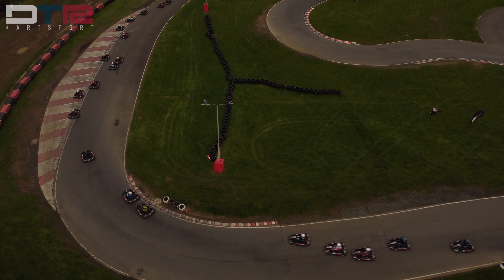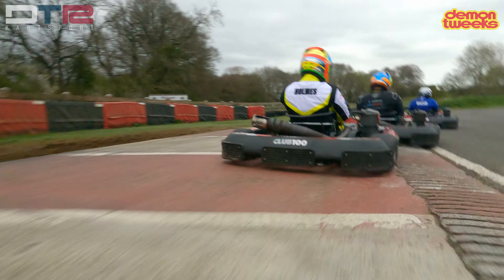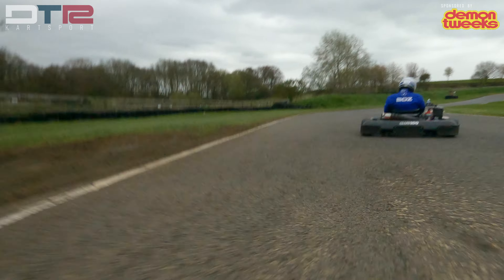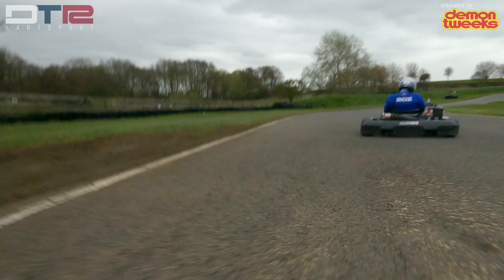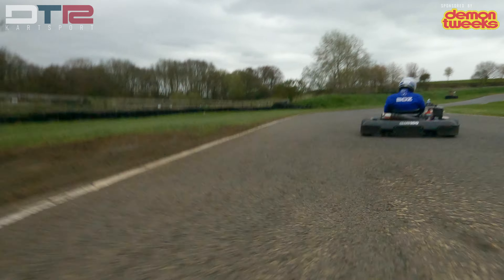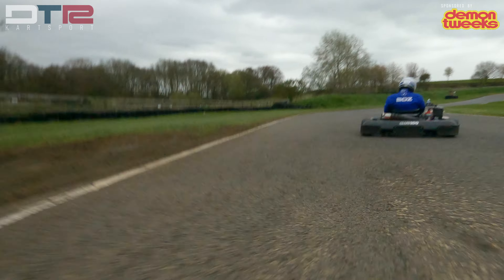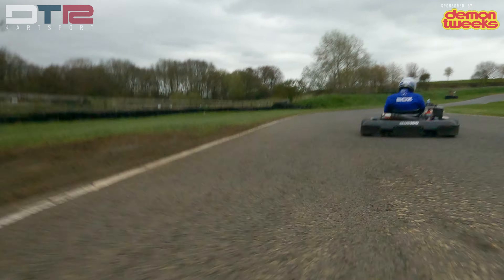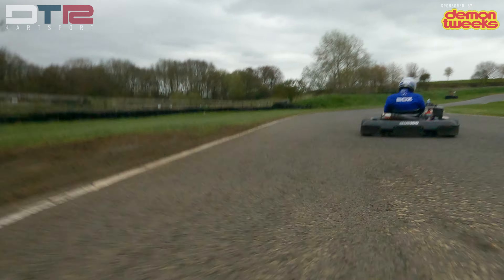Winning Whilton | Club100 Sprint Championship 2023 | Round 3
Round 3 of club100 sprint racing! Despite some angry looking clouds at times, the weekends weather stayed fair which is always nice at a track like Whilton Mill. It is a track that has provided good results before, and it would need to again in order for me to be on the podium for the first time in the sprints this year after two 4th place in class finishes.

Heat 1: 00:27
Heat 2: 04:02
Heat 3: 06:44
A-Final: 10:04

Thank you to John Patterson for his brilliant photography, you can find him on instagram: johnnyp5000

A big thank you to Alpha Live and Double Dash Motorsport Media for permission to use their footage and commentary.

Down To Race is part of the Demon Tweeks sponsorship scheme. head over for motorsport, karting and sim-racing gear.